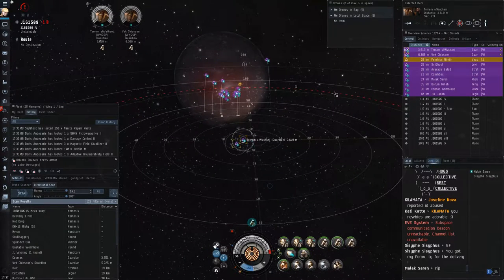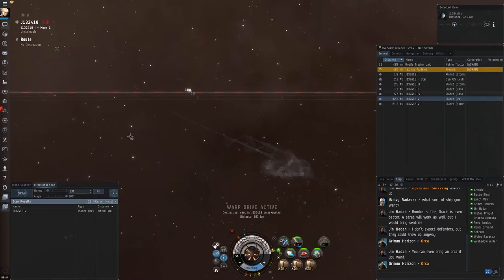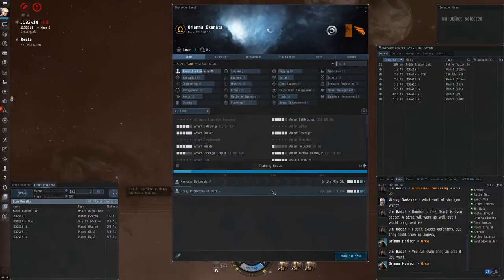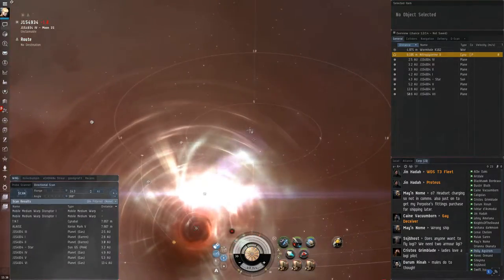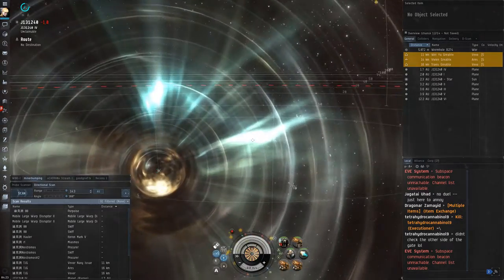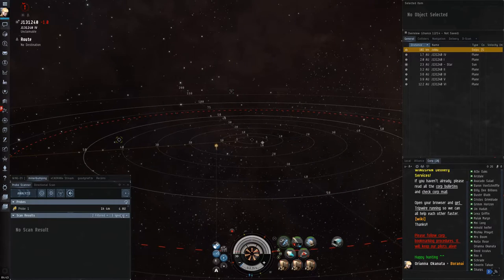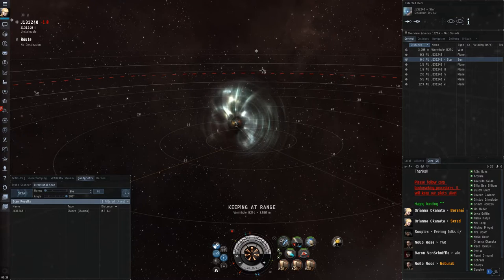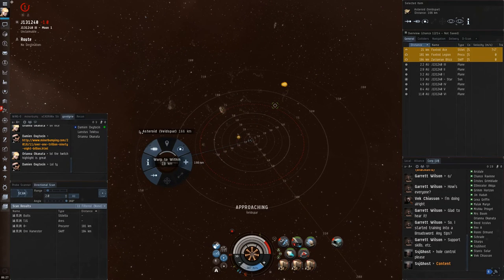Eve Online Bomber Hunting: Ascension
I hadn't done any solo hunting in Eve Online for a few months, so I spent some time diving wormholes.

Featured in this video is a unique way to avoid decloaking a roll holing battleship.